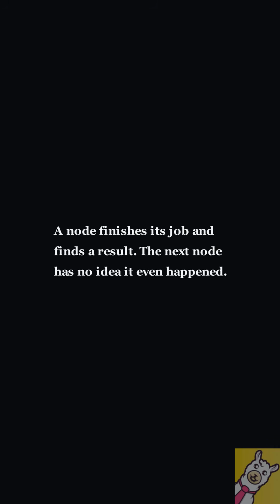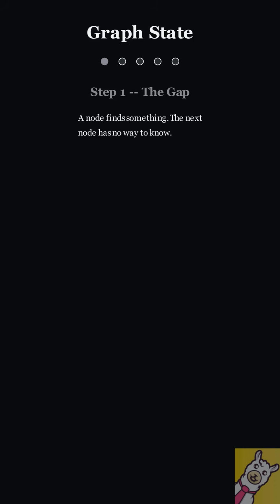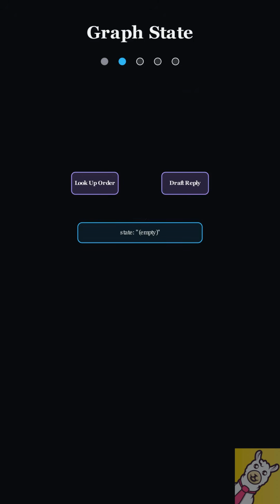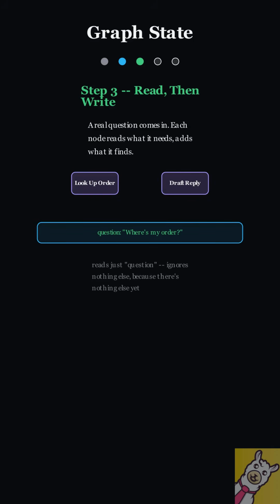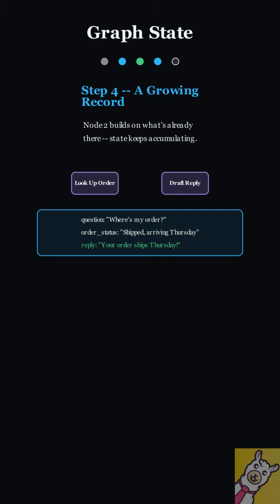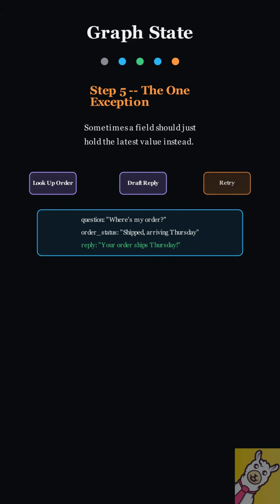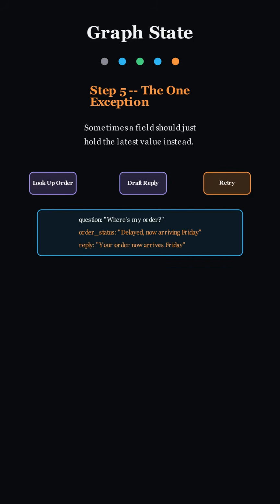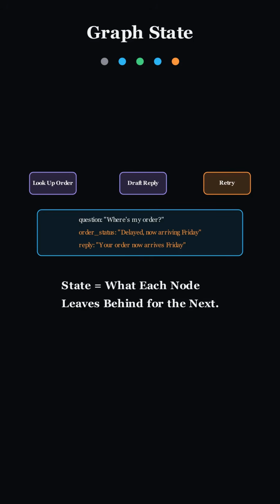What is state in Agentic AI graph?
A state object in an agentic graph is the shared object among all of the nodes. one node finds its information from the state and also modifies or add something in it.

Links